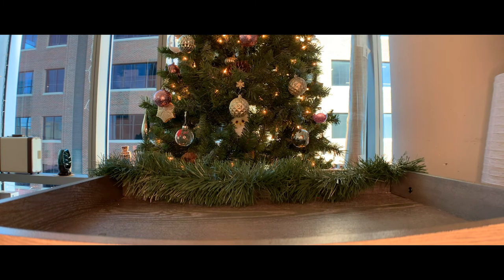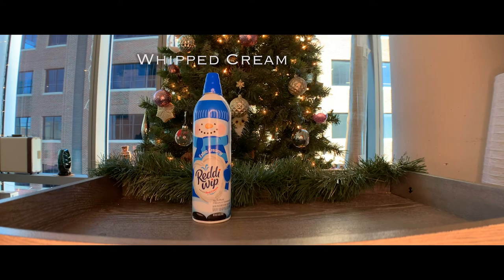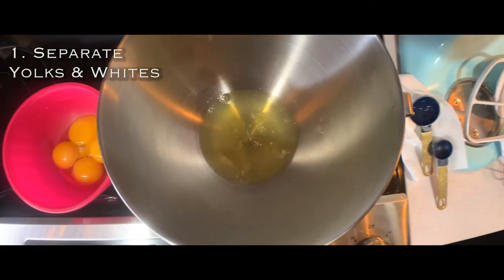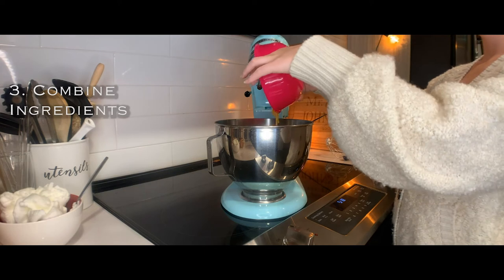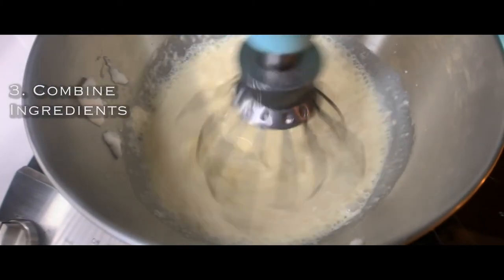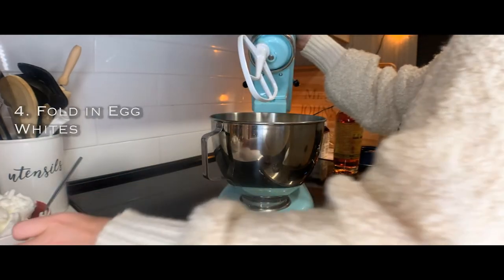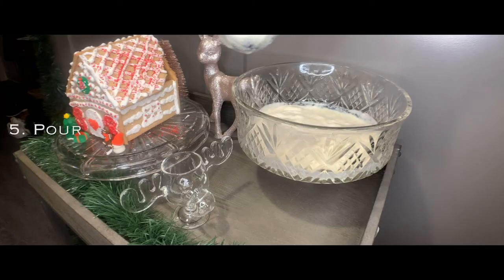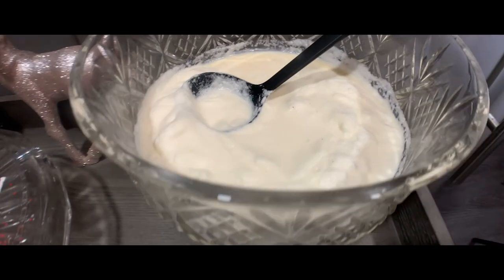Griswold Eggnog: National Lampoon's Christmas Vacation (The Martini Shot)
Happy holidays from The Martini Shot! Today Brandon shows you how to make the perfect batch of eggnog, with a little help from Stephanie!

Music Info: Family Christmas by AShamaluevMusic.

This channel and I do not claim any right over any of the film footage or songs used in this video.